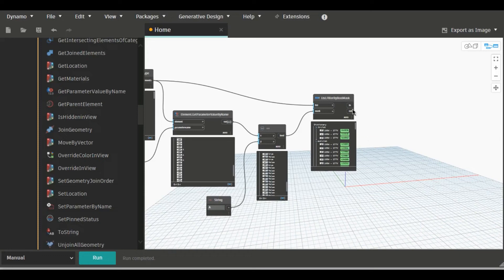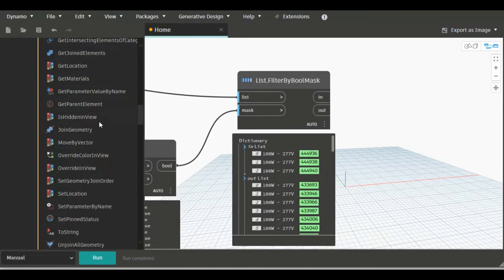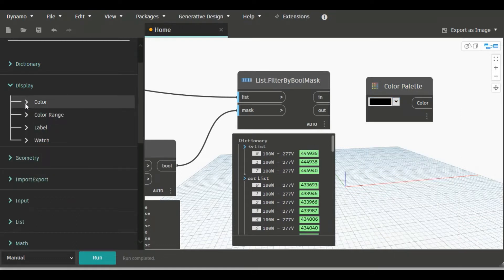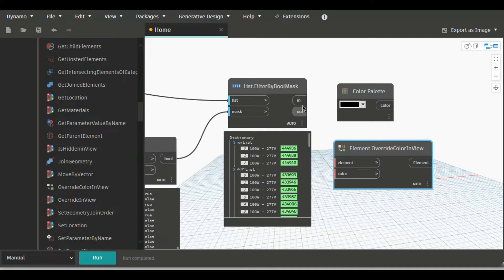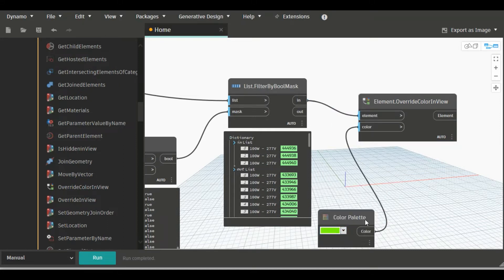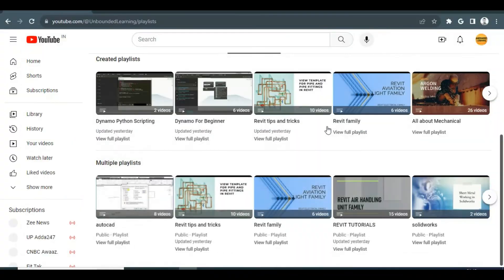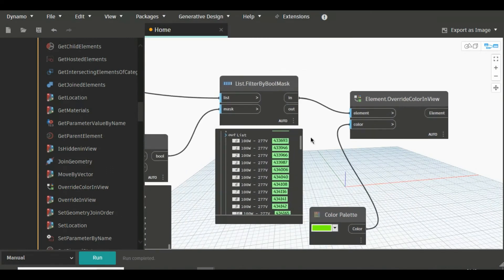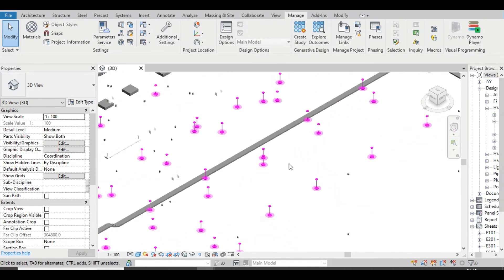Override Color In View Dynamo | Dynamo Tutorial | Dynamo for beginner | Autodesk Revit 2024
Dynamo for Revit | Dynamo Basic Training | Dynamo Revit Tutorial Dynamo for beginners|
0:32 How to use OverrideColorInView using Dynamo
0:17 How to use Color Pallet using Dynamo
How to color any element using Dynamo
How to use List Filter By BoolMask using Dynamo
How to use GetParameterValueByName using Dynamo
How to use string using Dynamo
How to use conditional operator using Dynamo
How to change value of any parameter using Dynamo
different Storage Type of Revit Elements Parameter using dynamo
how to know Revit Element Parameters using dynamo
how to know select elements using dynamo
how to connect nodes in  dynamo
how to search nodes in dynamo
how to do manual run in dynamo
how to know element id in Revit
how to know element id in dynamo
how to get any parameter value using Dynamo
how to add watch node in Dynamo
how to pin outputs in Dynamo
how to override graphics in view in Dynamo
how to override element colors in Revit with the help of Dynamo
Revit Dynamo Tutorial
Element Color Override Made Easy